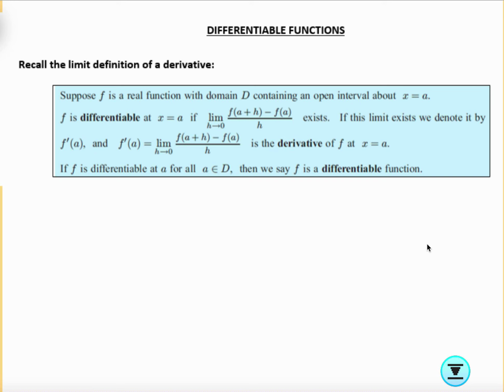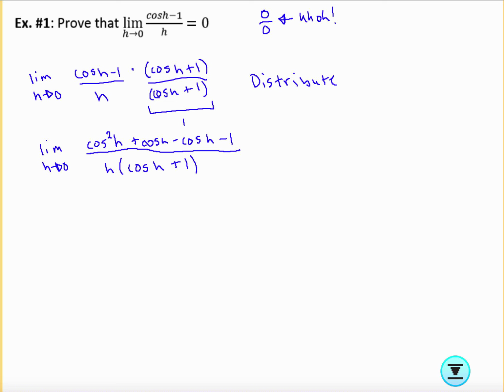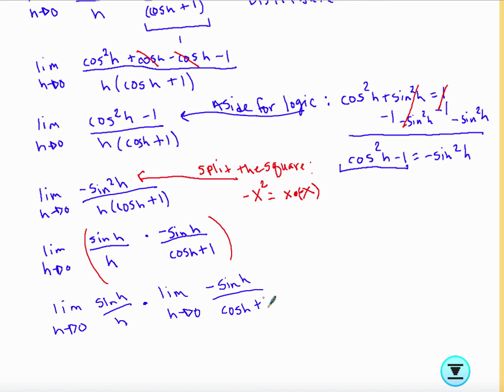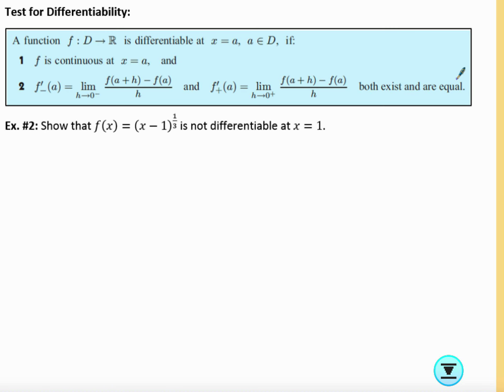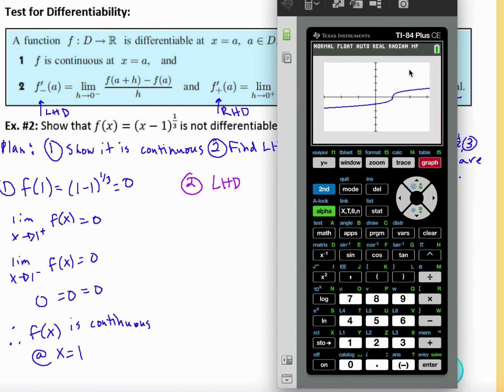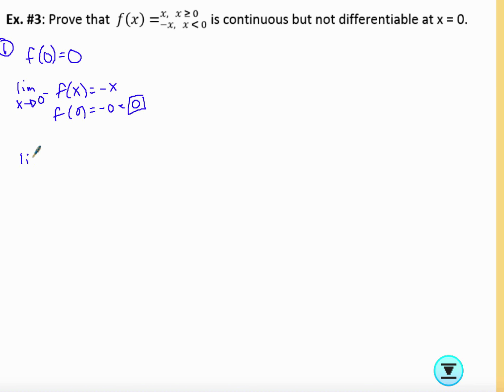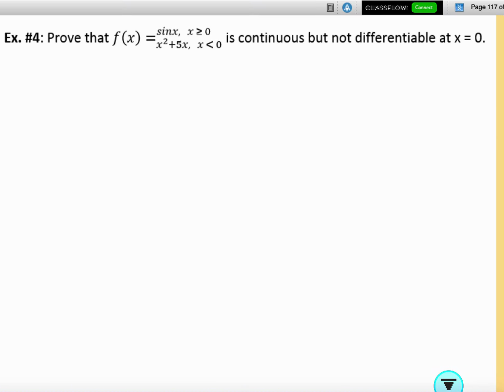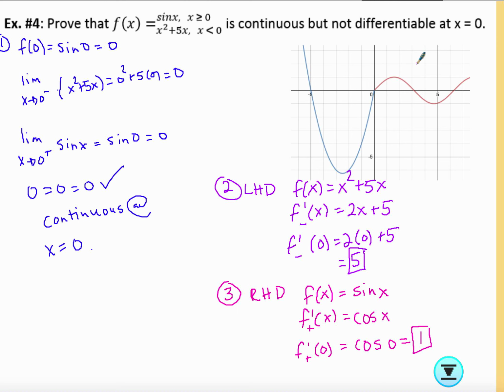Differentiability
Today we are going to learn how to tell if a function is differentiable at a particular value of x. You must show that it is continuous and that the left and right derivatives exist and are equal.